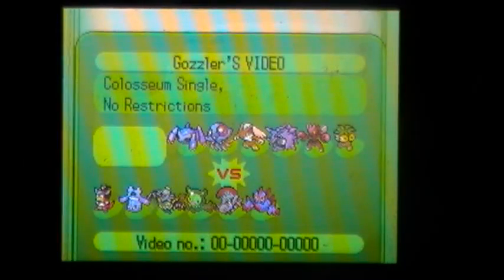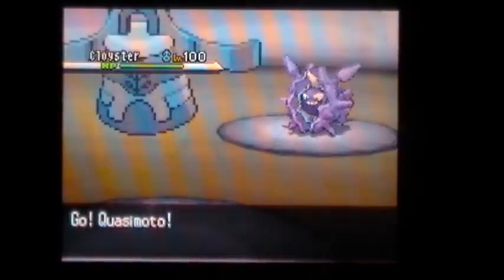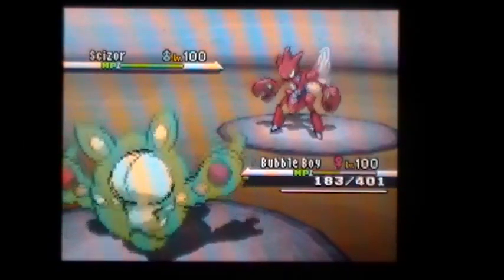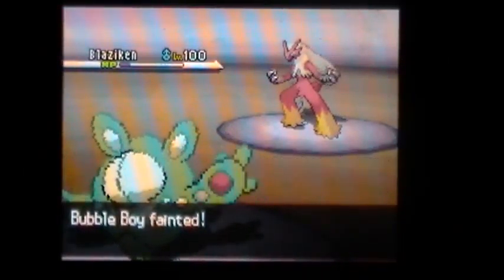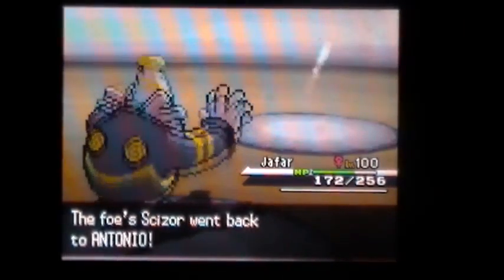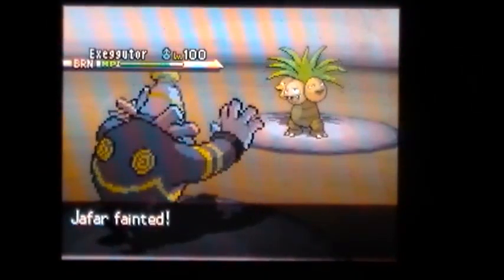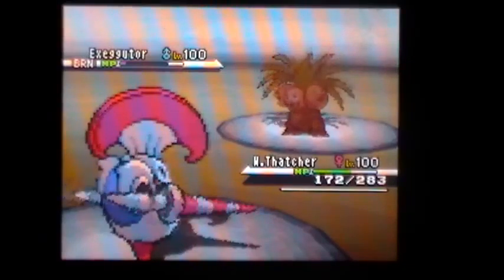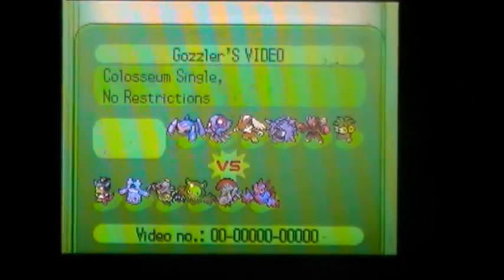Black and white Battles Gozzler vs Pikachuislvl100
SUPER CLOSE MATCHUP